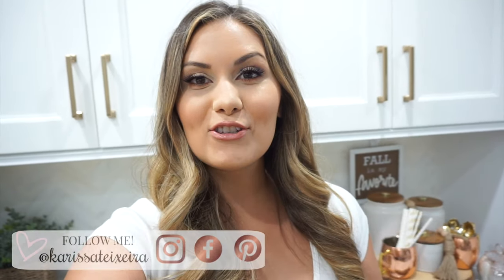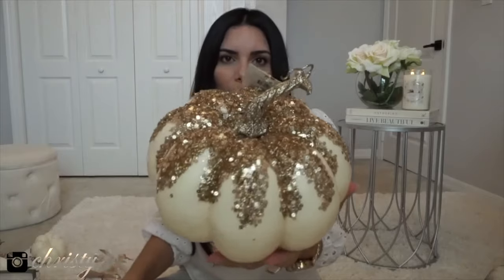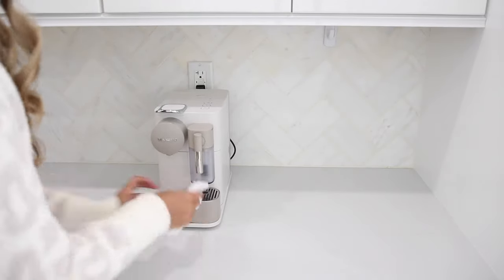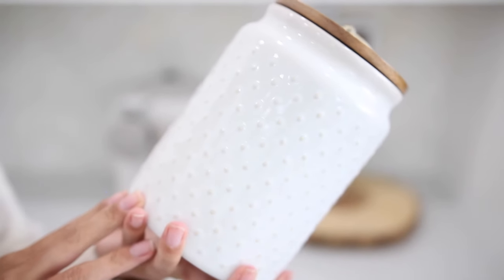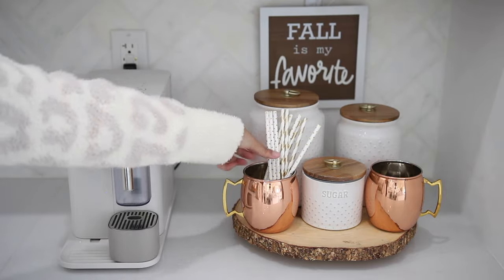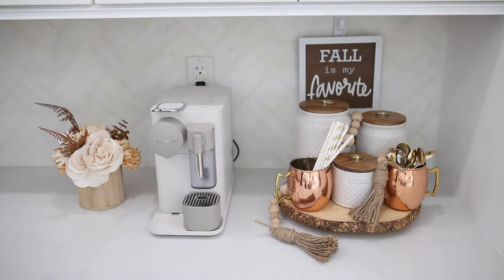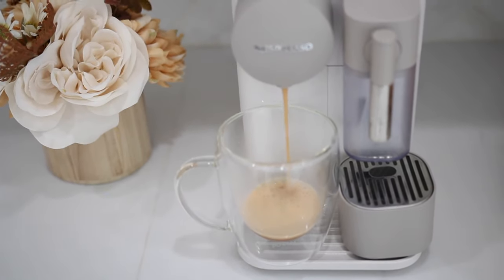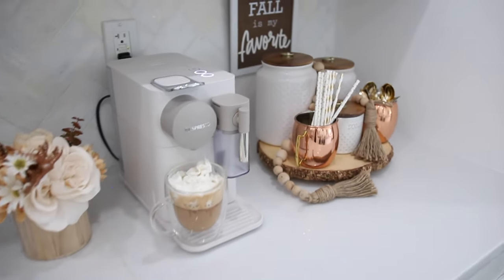FALL COFFEE BAR DECOR 2020 | DECORATE WITH ME | KITCHEN DECOR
Today I am sharing my fall 2020 coffee bar as well as my recent favorite diary free coffee! I kept
MY CLEAR MUGS

MILA'S BEDROOM:
Armoire: RH baby child
Floral Decals

| NEW!  FREE CLEANING OFFER! |

fall 2020 fall coffee bar rustic glam boho white kitchen renovation decorate with me